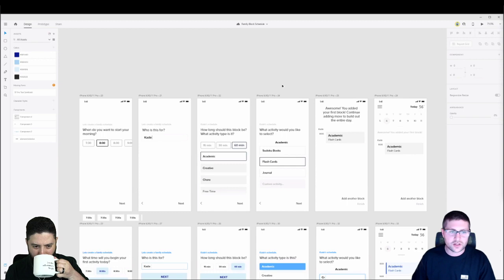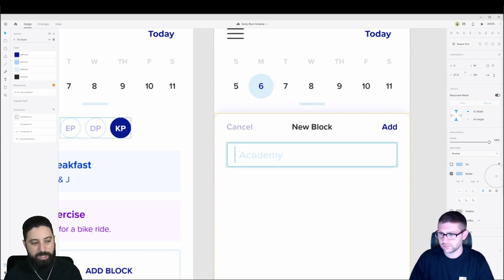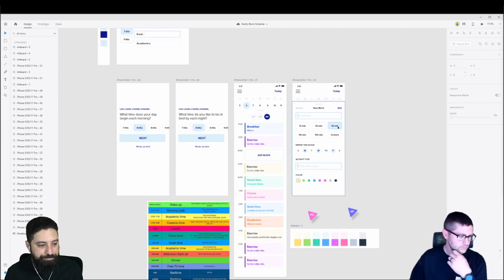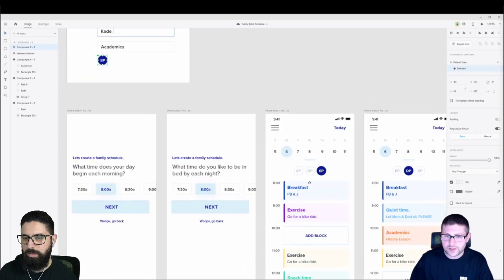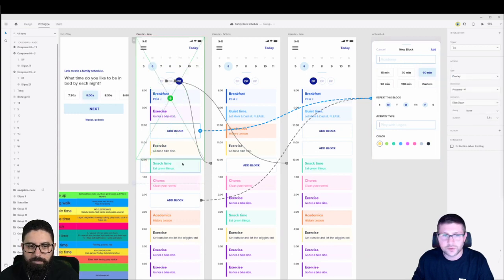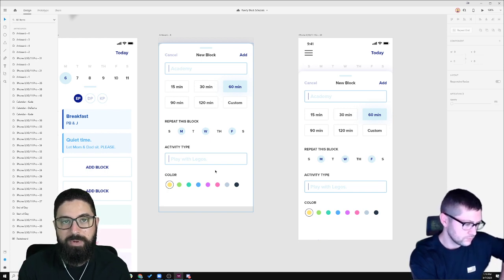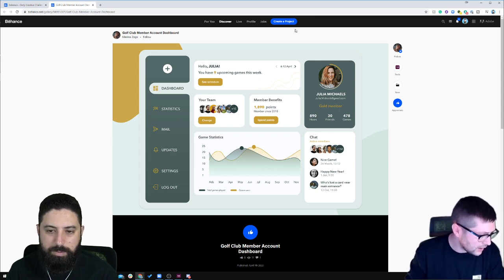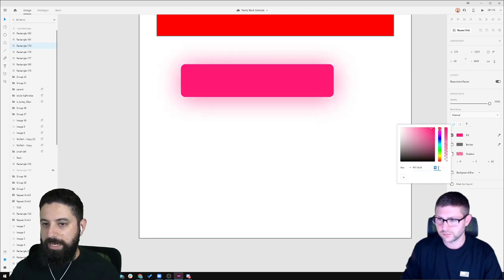Design Workflow Pro-Tips in Adobe XD w/ Evan Place & Peter Deltondo - 2 of 2 | Adobe Creative Cloud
Join UI/UX designers Evan Place and Peter Deltondo on Adobe Live as they design in Adobe XD! Evan will design a mobile user experience that utilizes the latest XD features including sharing and live prototyping.

Evan Place is UI/UX Designer and Animator at Unfold and is based in Lakefield, Minnesota

Host Peter Deltondo is a Design Director & Product Designer at Unfold and is based in Irvine, California

3:30 Recap
14:30 Drop shadow tricks
23:50 Let’s XD
27:00 Accessibility and font sizes
34:00 The importance of naming layers
42:00 Designing cross-platform